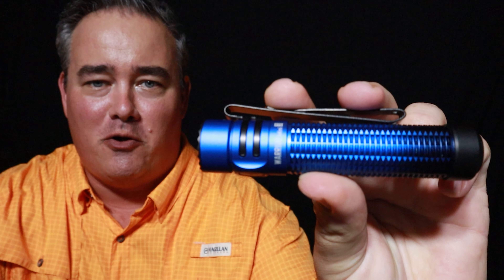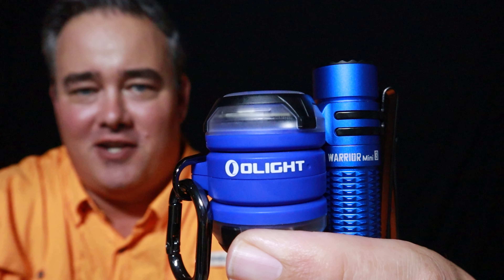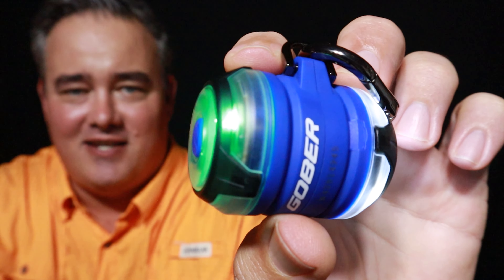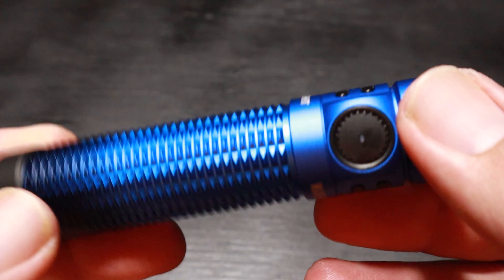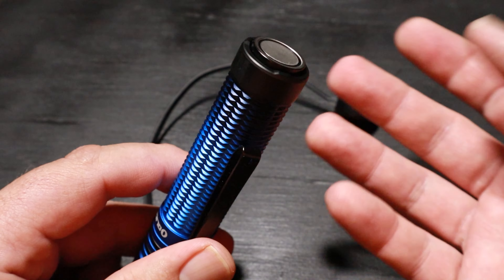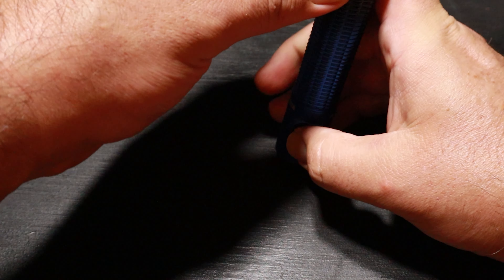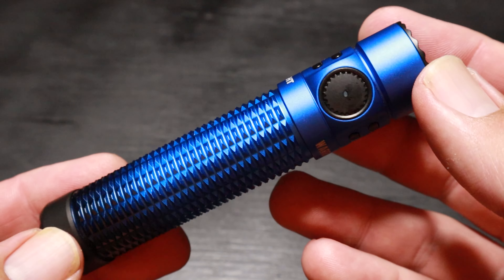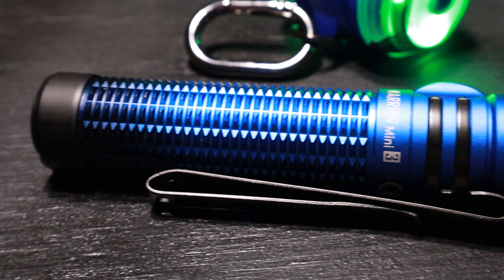Find Out the 2023 Olight Upgrades in the Warrior Mini 3!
Checkout the new color options on the Olight Warrior Mini 3!

    It is an upgraded version of the classic Warrior Mini 2. A powerful flashlight with max output 1750 LM.

    The pre-activated proximity sensor will lower the output when obstructed at close range.

    With nano molding technology, it makes metal dust cleaning on the tail switch a breeze. Boasting a 100-day run time in moonlight mode.